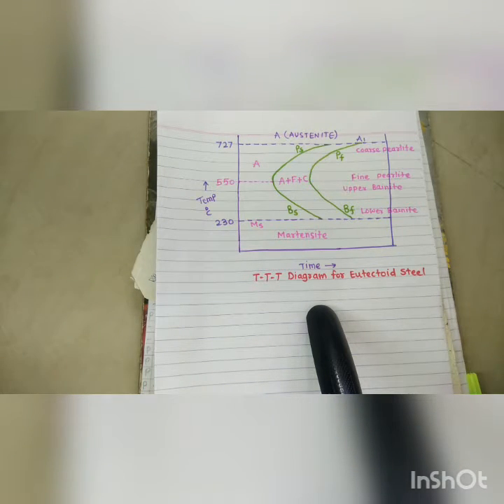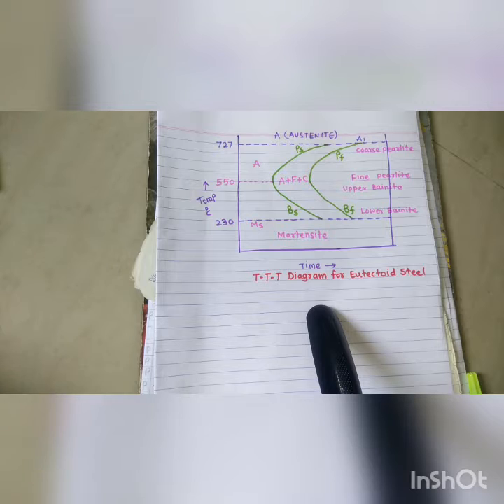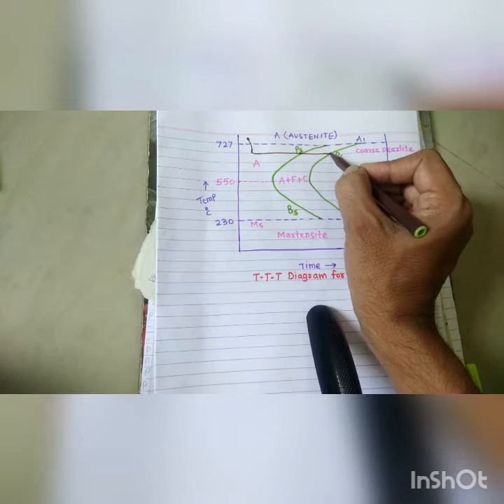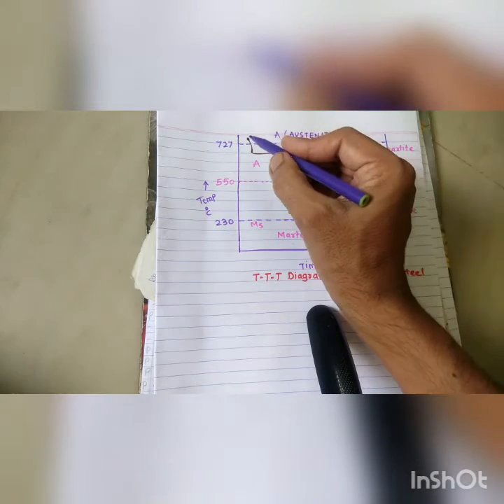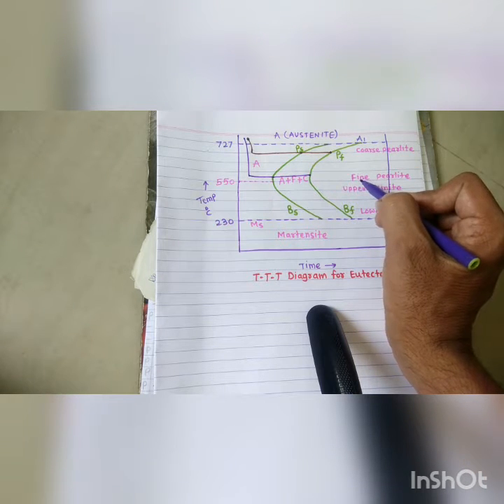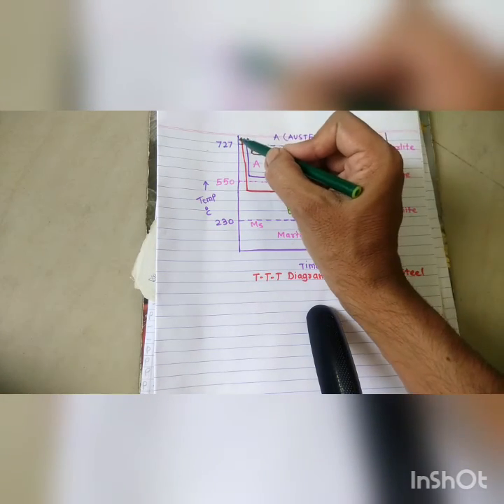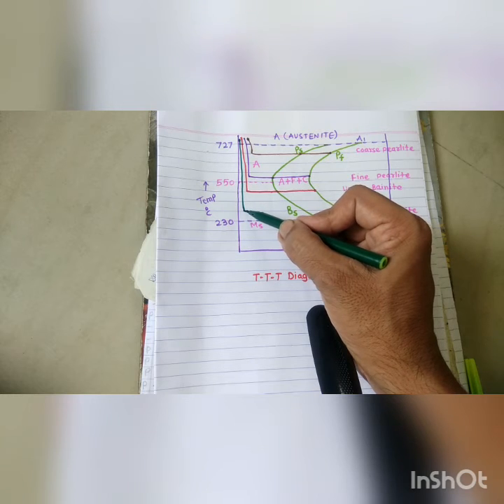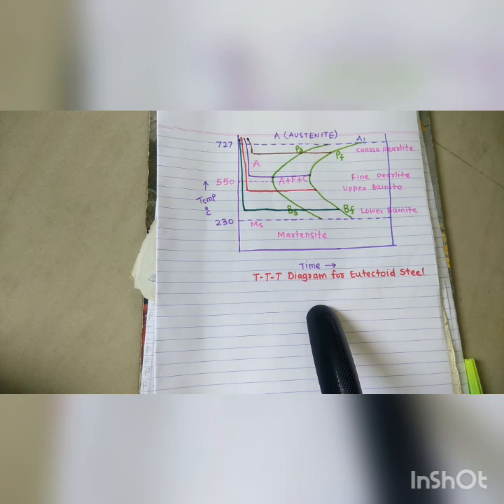TTT Diagram for Eutectoid steel time temperature transformation